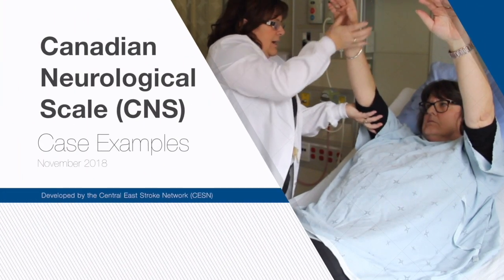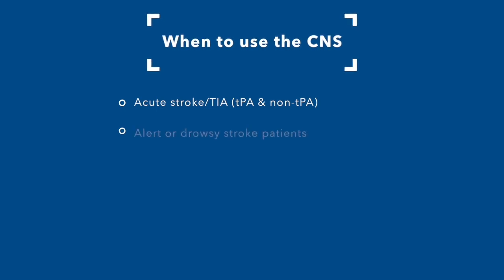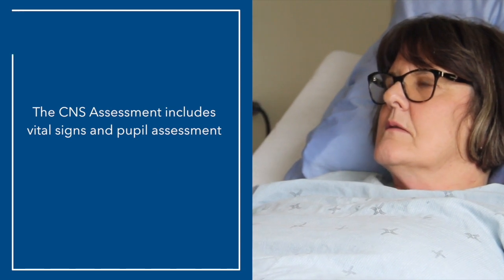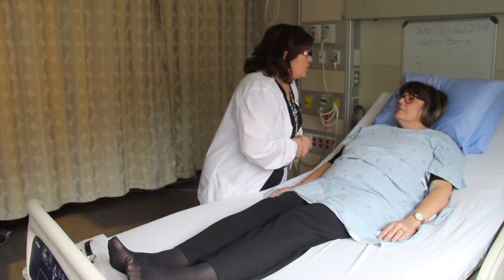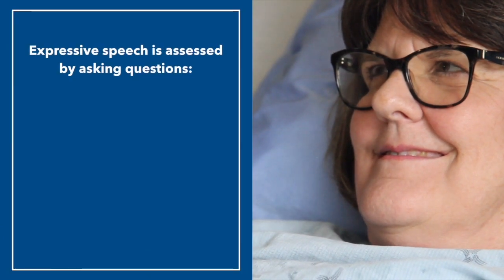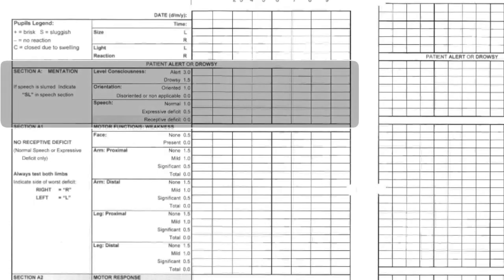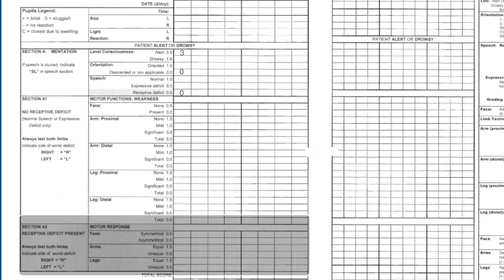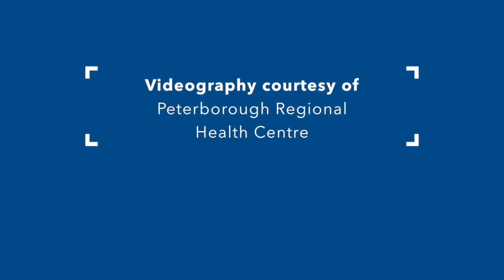Canadian Neurological Scale case examples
This video contains 3 case examples and is intended to complement the Canadian Neurological Scale Training video located on the Canadian Stroke Best Practice